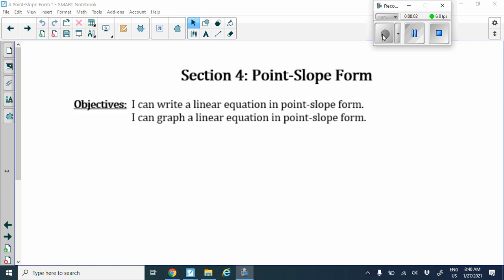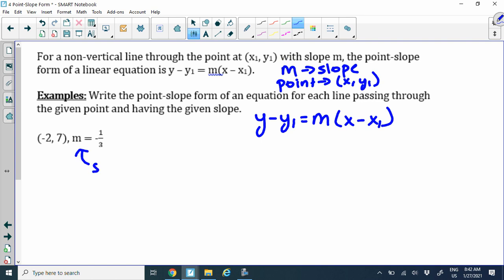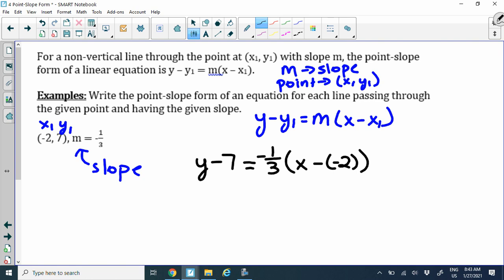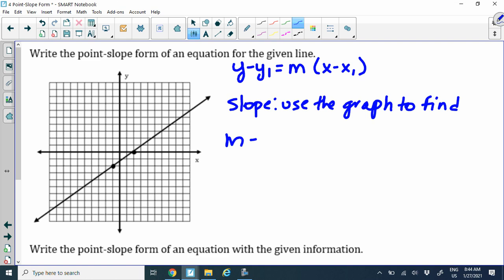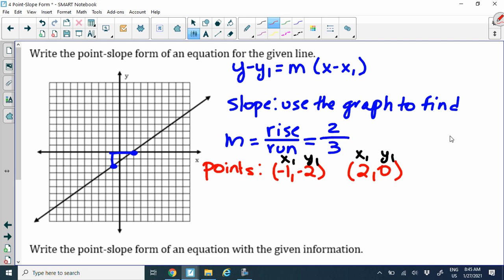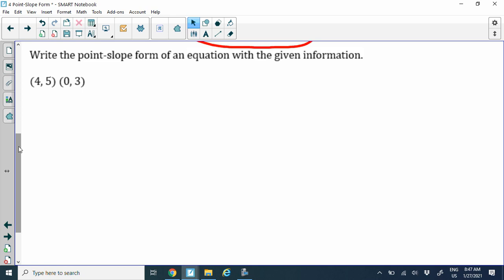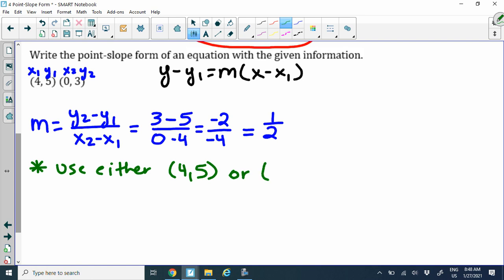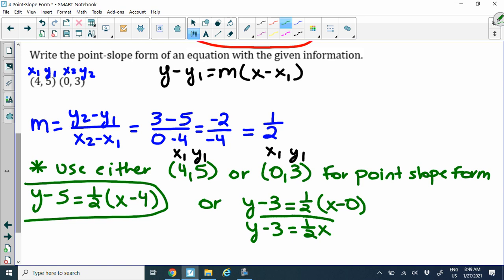Intro to Algebra 2 - Section 4 Part 1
Writing an equation in point-slope form given the slope and a point, given the graph, and given two points.